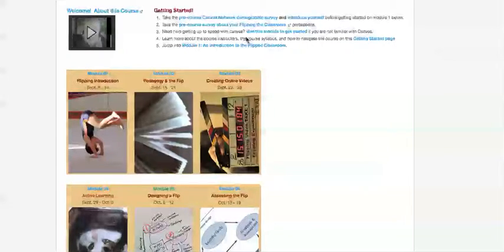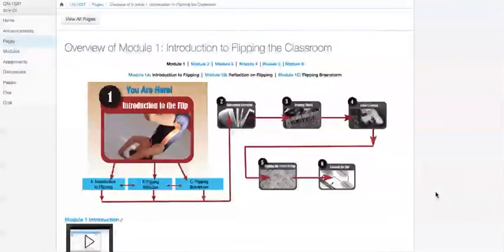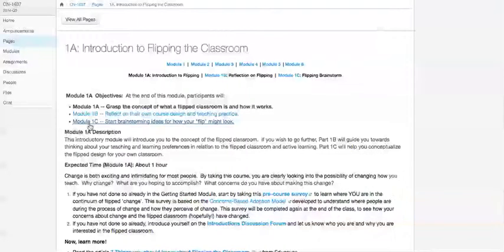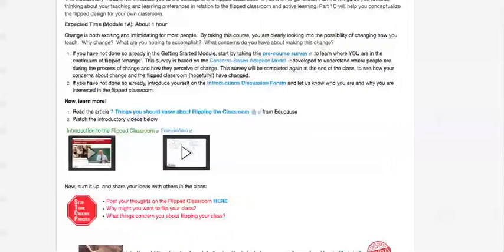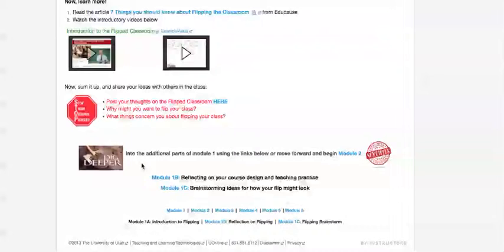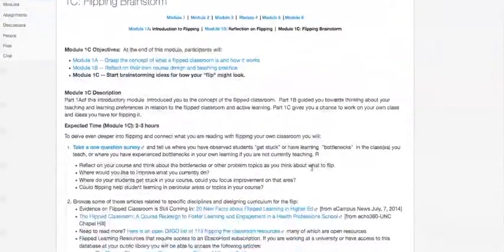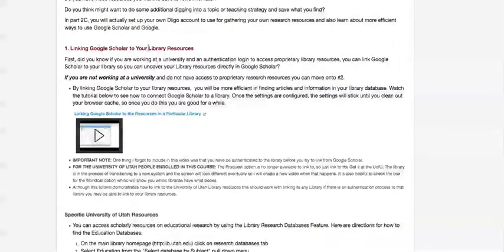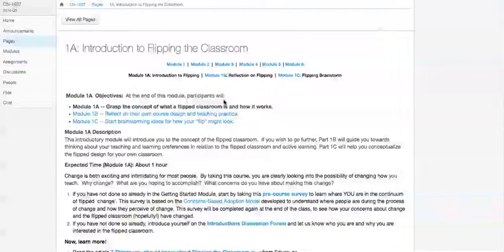Teaching Flipped Intro Navigation